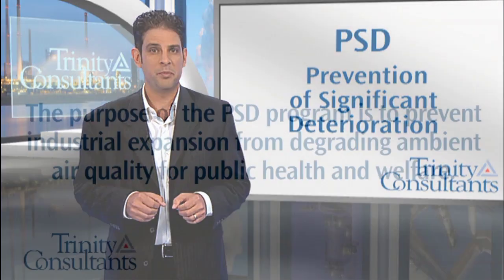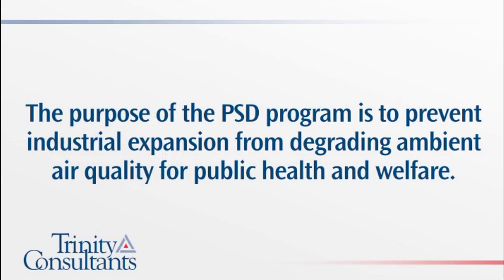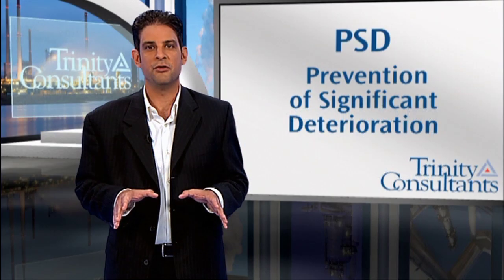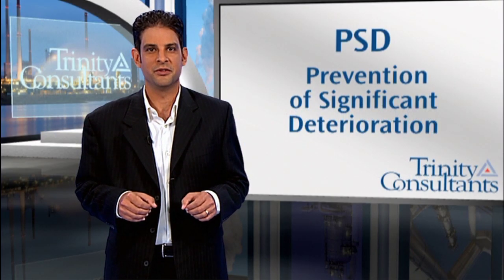What is PSD?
Paul Greywall introduces the basic elements of the PSD (potential of Significant Deterioration) air quality permitting program. The PSD air quality permitting program was established by the U.S. EPA to meet the requirements of the 1977 Clean Air Act amendments. The purpose of the PSD program is to prevent industrial expansion from degrading ambient air quality for public health and welfare.